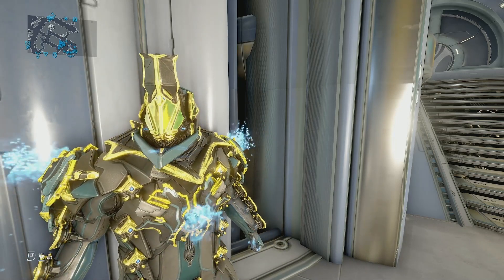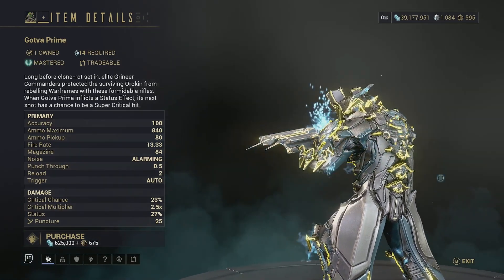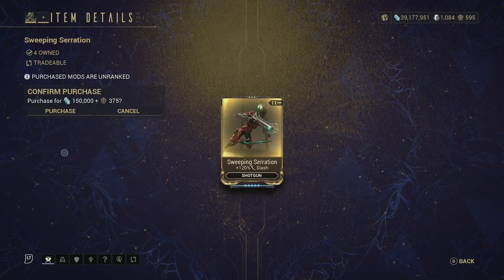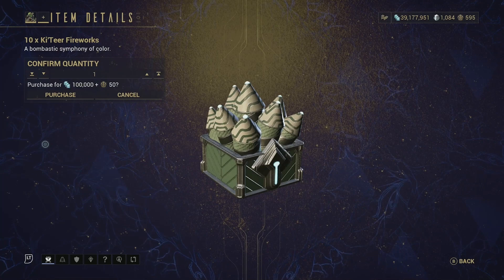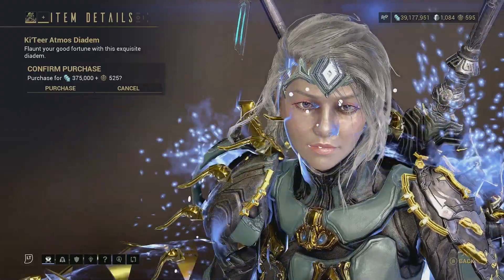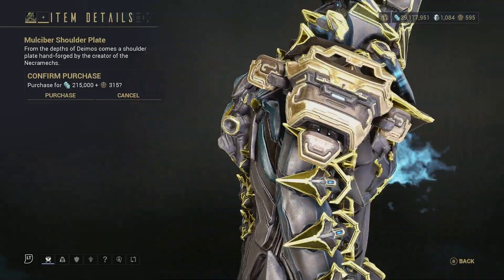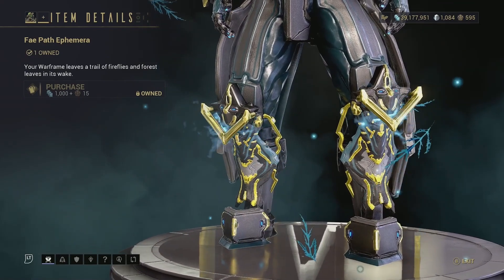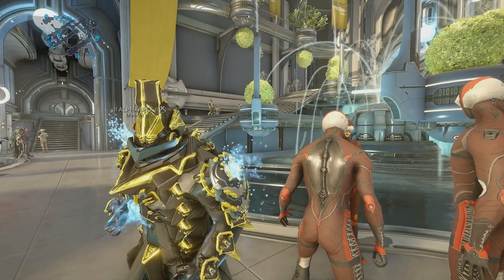Warframe - Baro Ki'Teer Void Trader Inventory Rotation [3rd November, 2023]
Hey guys, In this video I show you Baro Kiteer's entire stock this week. Have a great day.

-Swimzyy